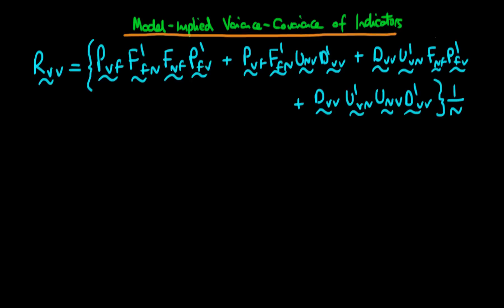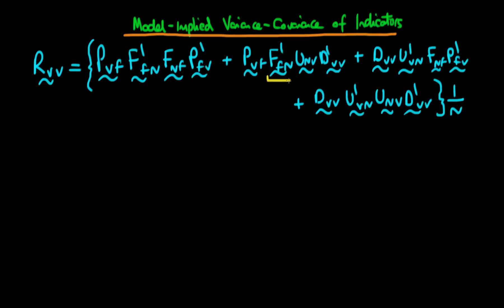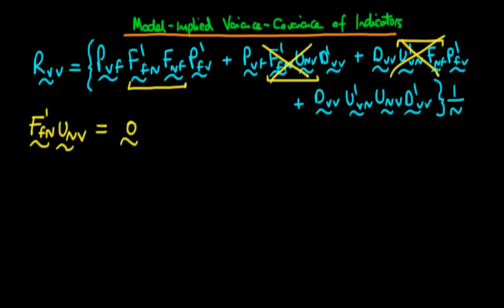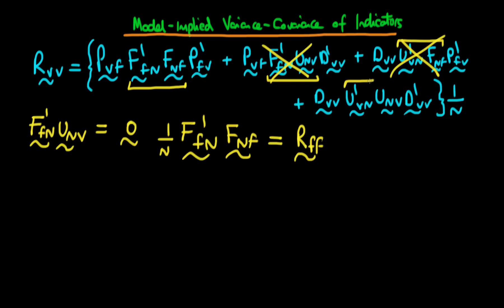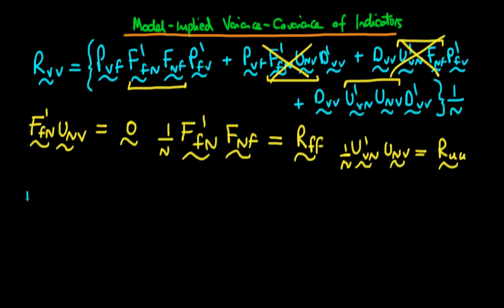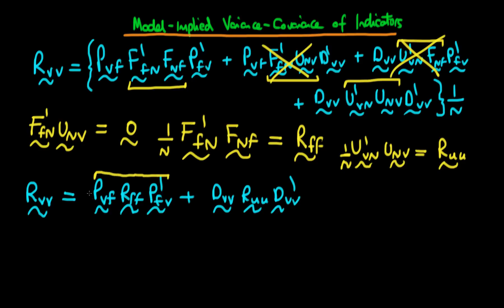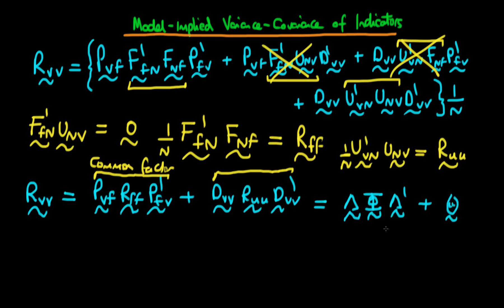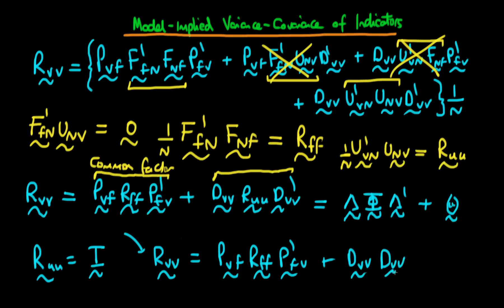Model implied variance-covariance matrix of indicators (matrix form) - part 2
This video provides a derivation of the model-implied variance-covariance matrix of indicator variables, when the matrix notation form for factor analysis models is used. for course materials, and information regarding updates on each of the courses. Quite excitingly (for me at least), I am about to publish a whole series of new videos on Bayesian statistics on youtube. See here for information Accompanying this series, there will be a book